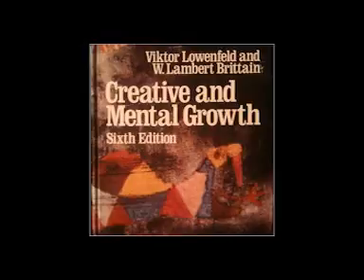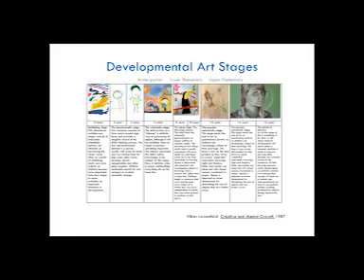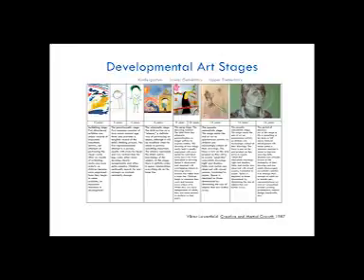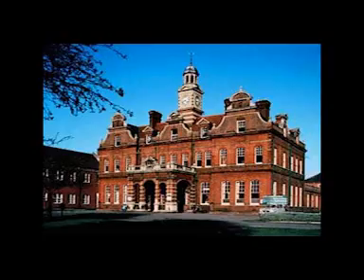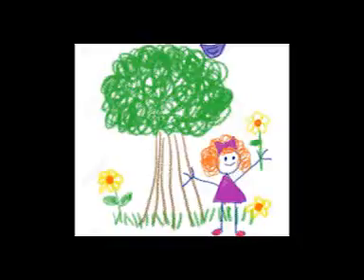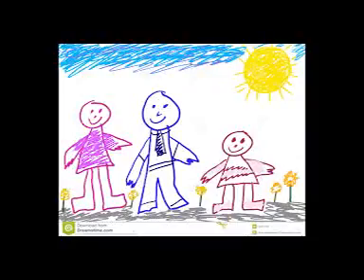Viktor Lowenfeld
UNI Dynamics of Human Development
References

Alter-Muri, S. B. (2002). Viktor Lowenfeld Revisited: A Review of Lowenfeld's Preschematic, Schematic, and Gang Age Stages. Springfield: Vermont College at Norwich University.

Art for Children Development Stages in Art. (1999, March 11). Retrieved October 14, 2015.

Childrens Art. (n.d.). Retrieved October 14, 2015.

Drawing Development in Children. (1985). Retrieved October 14, 2015.

Donley, S. (1987). Drawing Development in Children. Retrieved October 14, 2015.

Kellogg, R. (1969). Analyzing children's art. Palo Alto, Calif.: National Press Books.
(Kellogg, 1969)

 LOWENFELD'S. (n.d.). Retrieved October 14, 2015.

LOWENFELD'S STAGES OF ARTISTIC DEVELOPMENT. (n.d.). Retrieved October 14, 2015.

Russell, M. (2011, June 20). The Stages of Artistic Development. Retrieved October 14, 2015.

Stagetxt. (n.d.). Retrieved October 14, 2015.